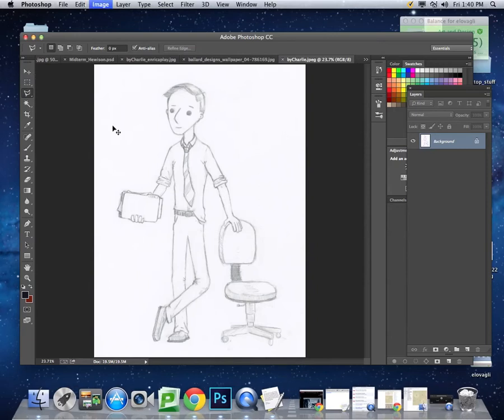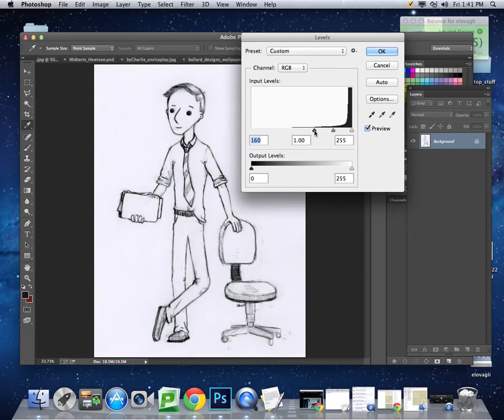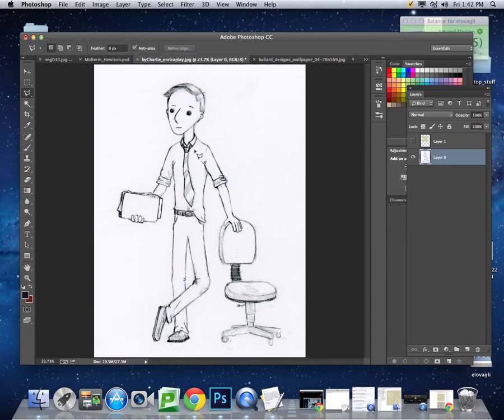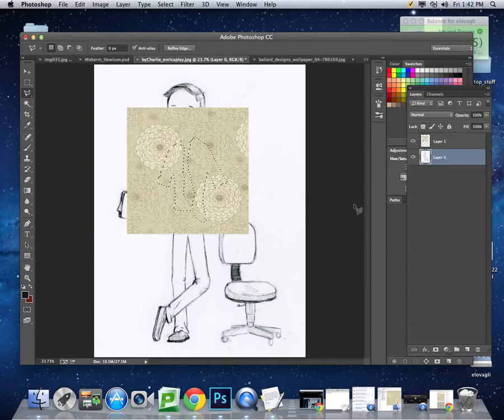Character Design and Textures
This demo shows how to add a texture (instead of a solid color) while coloring a character